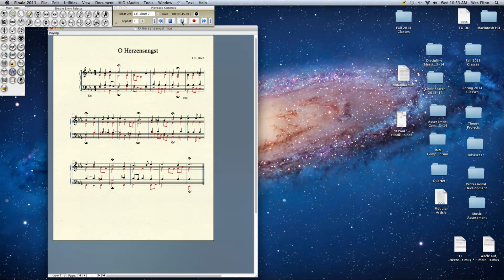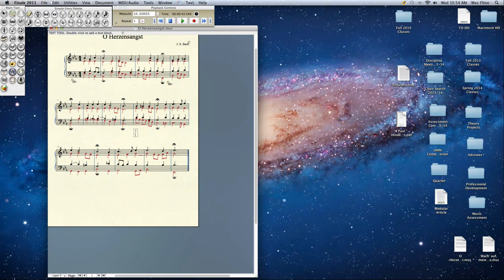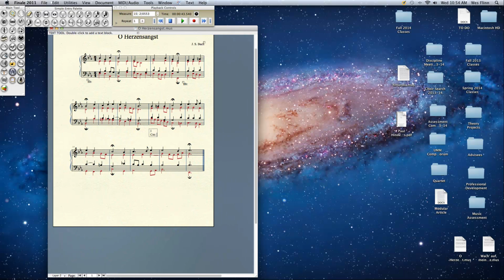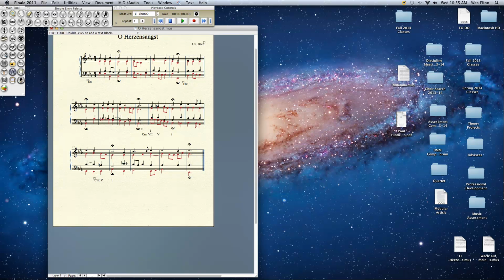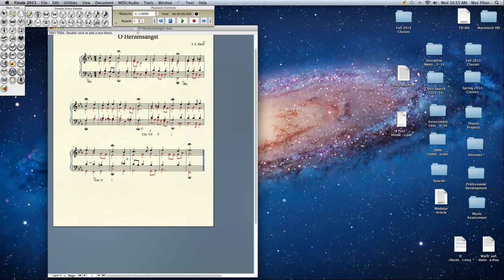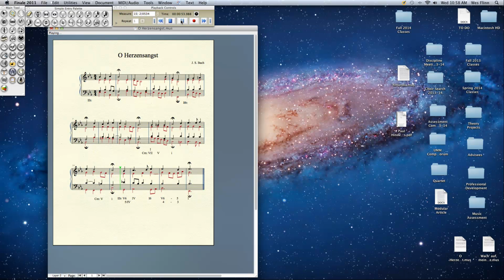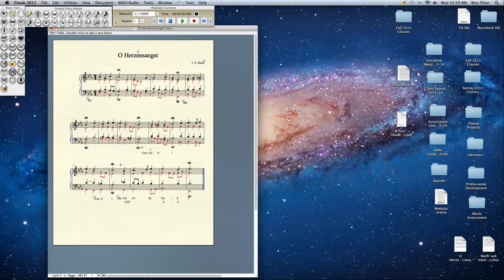Direct and Phrase Modulation